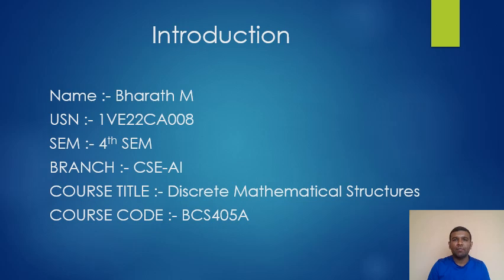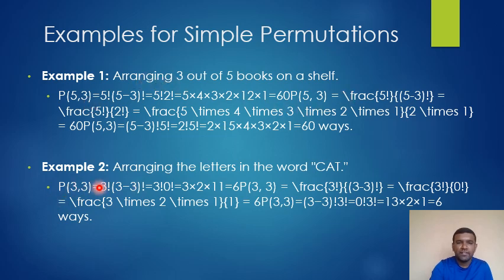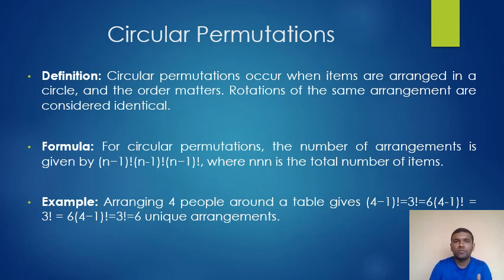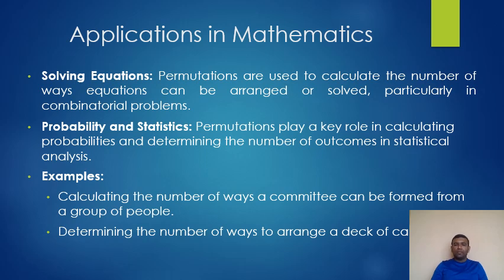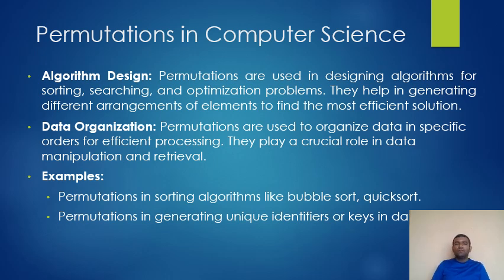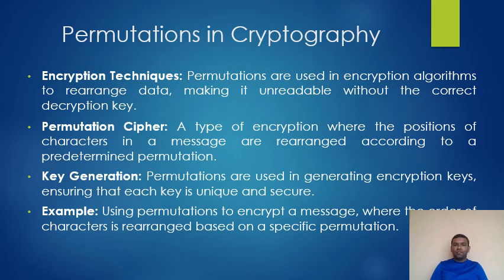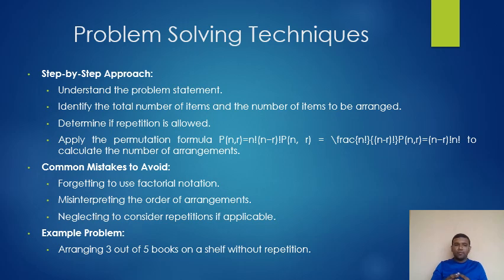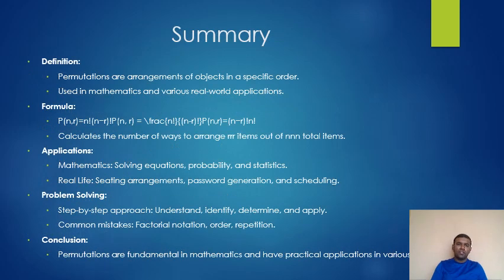Permutations - (Math - 1) || Bharath M || 4th Semester